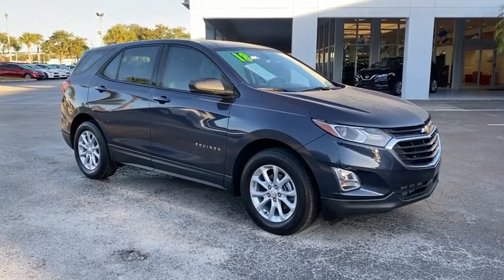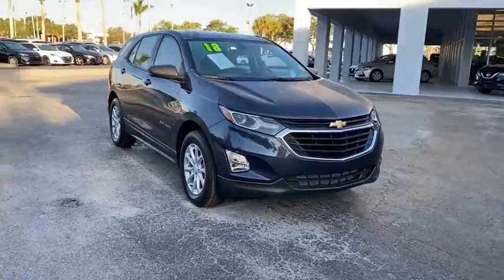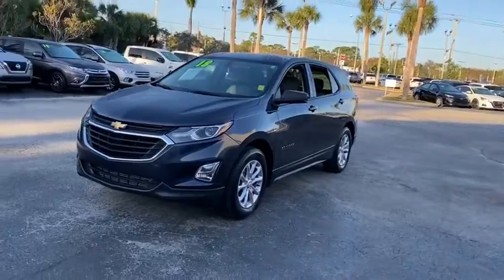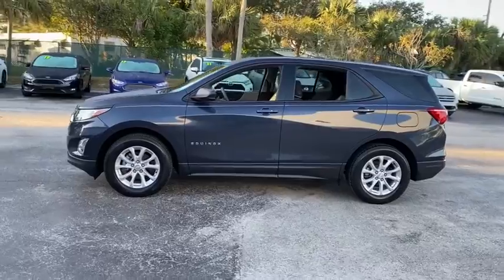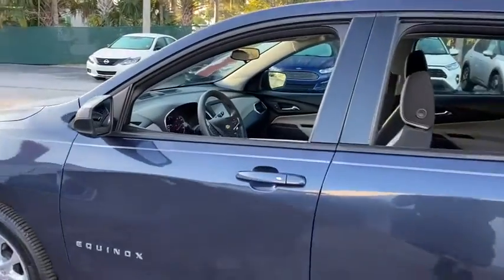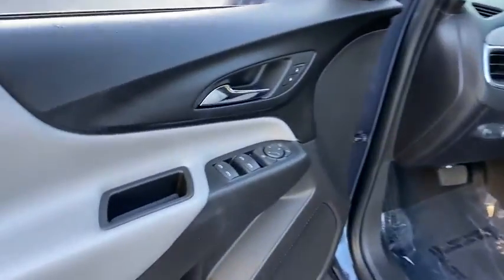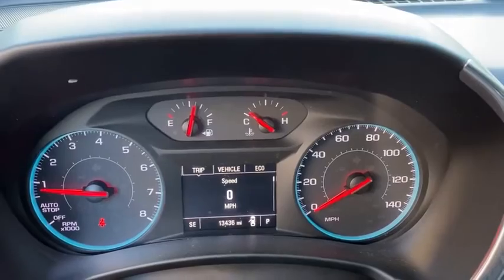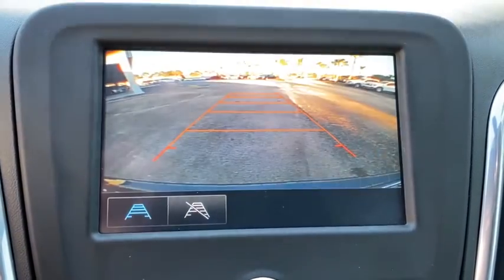2018 Chevrolet Equinox Vero Beach, Fort Pierce, Sebastian, St. Lucie Melbourne, FL 21066A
Storm Blue Metallic Used 2018 Chevrolet Equinox available at Sutherlin Nissan Vero Beach. Servicing the Fort Pierce, Sebastian, St. Lucie, and Melbourne Florida area.

Storm Blue Metallic 2018 Chevrolet Equinox LS FWD 6-Speed Automatic Electronic with Overdrive 1.5L DOHC 17 Aluminum Wheels 4-Wheel Disc Brakes ABS brakes Air Conditioning Apple CarPlay/Android Auto Brake assist Carpeted Rear Floor Mats Compass Electronic Stability Control Exterior Parking Camera Rear Front Bucket Seats Fully automatic headlights Mechanical Jack w/Tools Power door mirrors Preferred Equipment Group 1LS Premium audio system: Chevrolet MyLink Remote keyless entry Security system Speed control Steering wheel mounted audio controls.Recent Arrival! 26/32 City/Highway MPGAwards:* JD Power Automotive Performance Execution and Layout (APEAL) Study * 2018 KBB.com Best Family Cars * 2018 KBB.com 10 Best SUVs Under $25000 * 2018 KBB.com 10 Most Awarded BrandsIF IT DOESNT SAY SUTHERLIN YOU PAID TOO MUCH! Prices DO NOT include the cost of Certification. Add $999.00 for Certified vehicles .